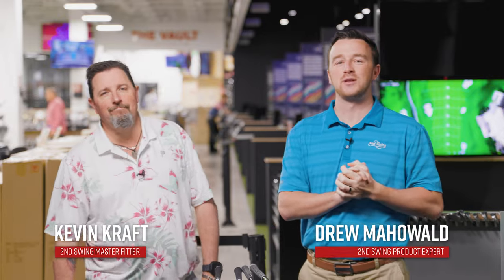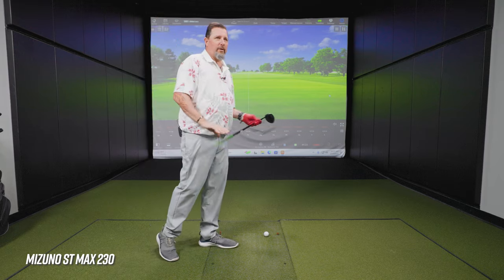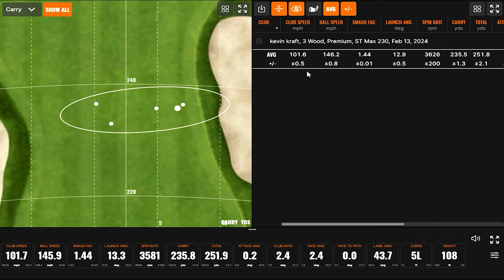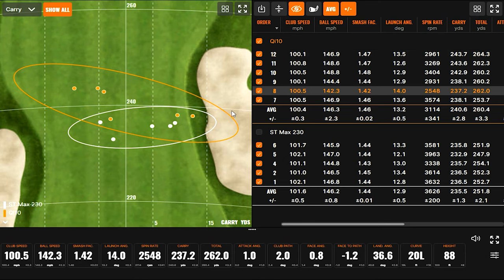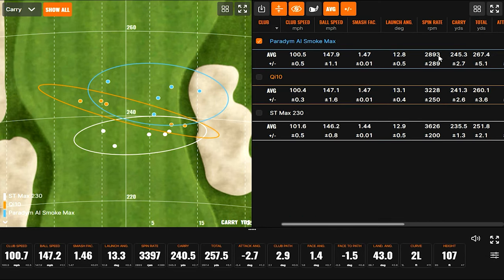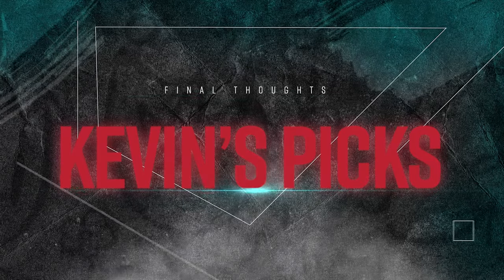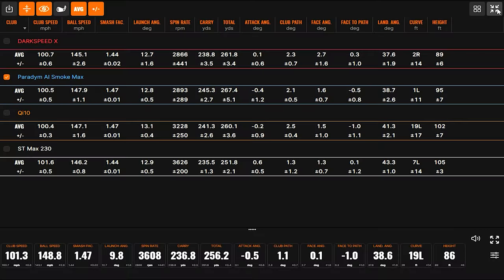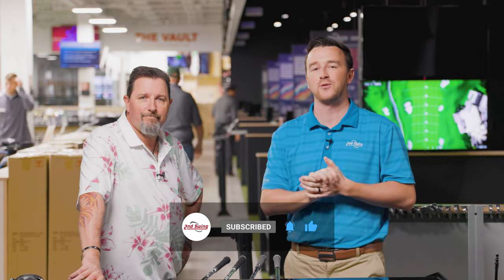BEST FAIRWAY WOODS of 2024 | HIGH-MOI FAIRWAY WOODS COMPARISON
This edition of the BEST OF 2024 series features the best fairway woods of 2024 in the high-moi fairway woods category. These fairway woods are designed to provide golfers with high launch and forgiveness off the turf in addition to fast ball speeds. This best fairway woods of 2024 video features the Callaway Paradym AI Smoke Max, TaylorMade Qi10, Mizuno ST Max, and Cobra DARKSPEED X.

0:00 Intro
2:05 Testing (Mizuno ST Max 230)
7:09 Testing (TaylorMade Qi10)
10:56 Testing (Callaway Paradym AI Smoke Max)
13:43 Testing (Cobra DARKSPEED X)
17:19 Kevin's Picks

In this video, 2nd Swing's Drew Mahowald is joined by master fitter Kevin Kraft to test and review the best fairway woods of 2024 in the high-MOI fairway woods category.